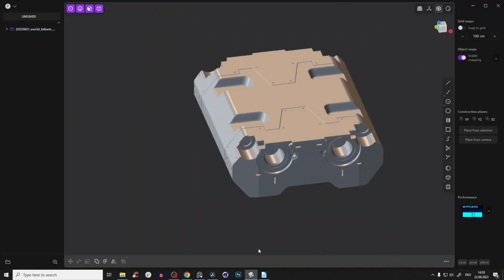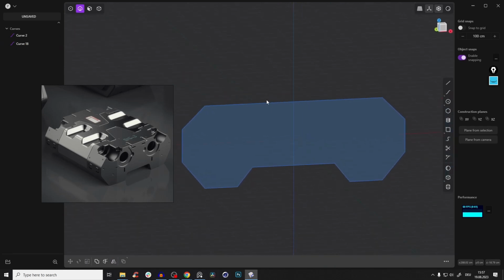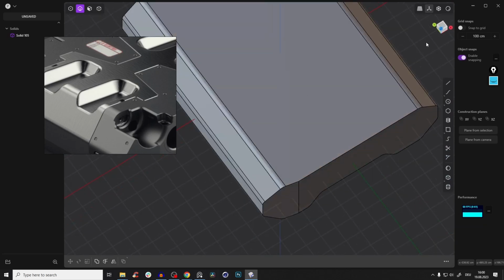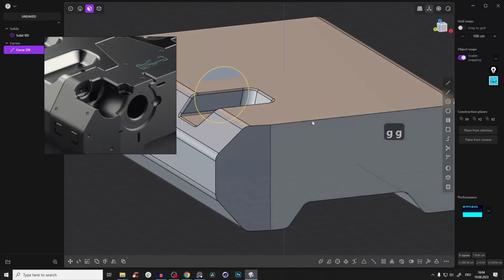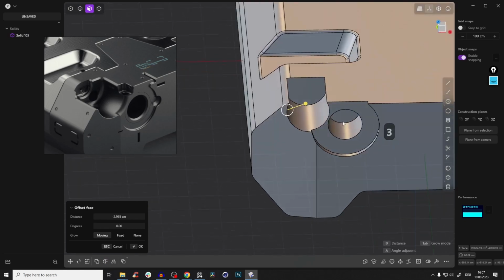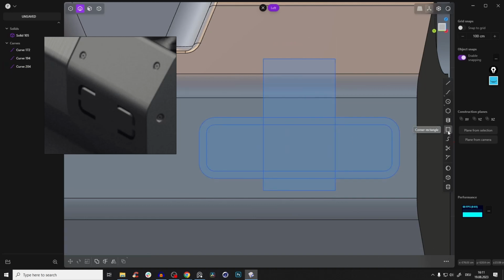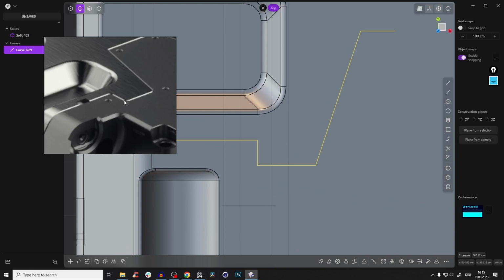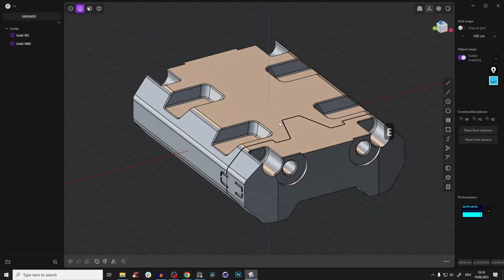The BEST Hardsurface 3D Modeling Program | Plasticity Beginner Tutorial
✅ Plasticity Ultimate FREE Beginner Course

What video about:
In this tutorial, I show you the essentials of plasticity, guiding you through a project where we create a hard surface sci-fi design inspired by Vitaly Bulgarov. You'll learn about plasticity's functionality and get hands-on experience by constructing a detailed Apple Watch Ultra model. I also include a free comprehensive beginner course on plasticity to further your skills. We'll explore downloading reference images, using key software tools, setting up a workspace, and applying various modeling techniques to construct and detail a 3D model.

⌚Timestamps
00:00 - Introduction to Plasticity and Tutorial Overview
00:39 - Finding and Saving Reference Images for Modeling
01:09 - Setting Up Workspace with Image Overlay Software
01:26 - Basic Shape and Detail Creation in Plasticity
02:22 - Advanced Shape Creation and Surface Modeling Techniques
05:47 - Detailing Techniques: Cuts and Holes for Sci-fi Design
09:24 - Additional Detailing and Practical Tips for 3D Modeling
14:02 - Finalizing the Model with Symmetry and Union Operations
20:17 - Creating and Applying Custom Cuts for Detailed Designs
23:08 - Recap and Encouragement for Practice and Course Promotion